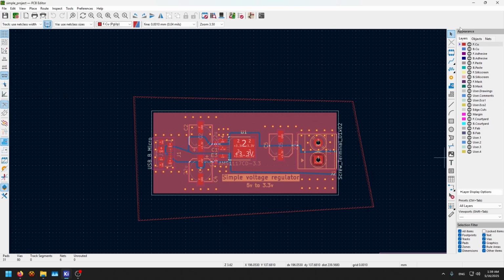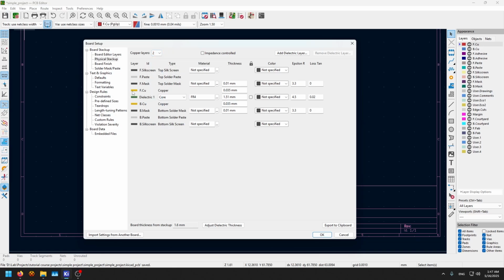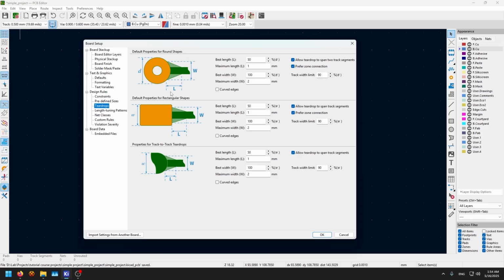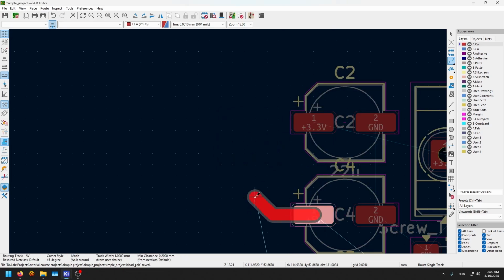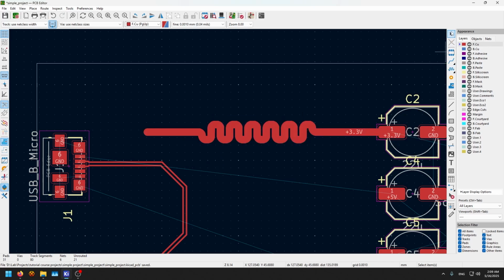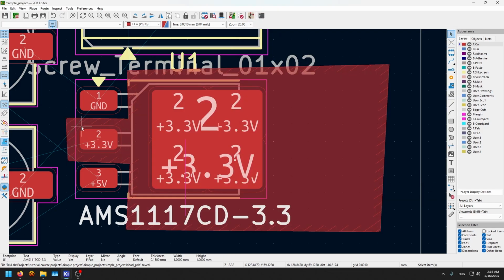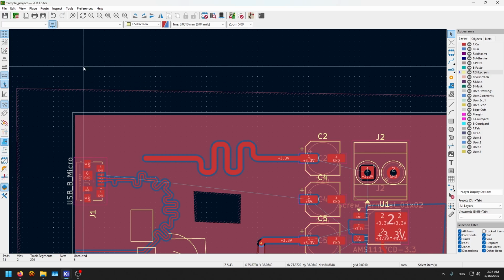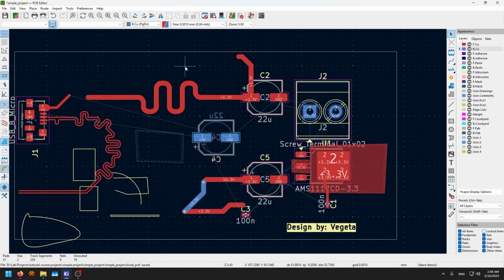KiCAD 9 tutorial course [04] - PCB editor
Part 4 is for using the PCB editor and all its features.